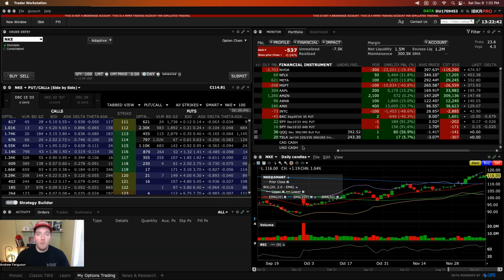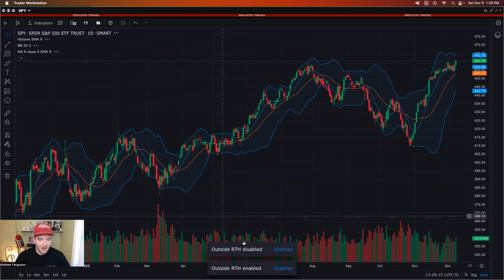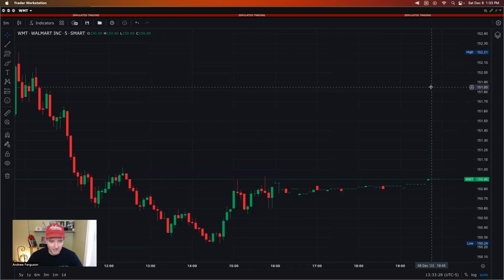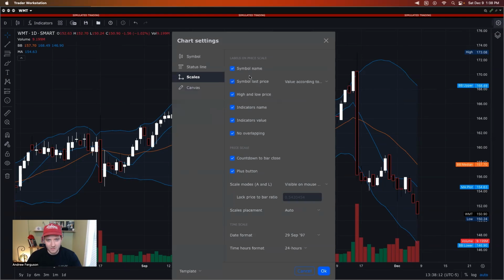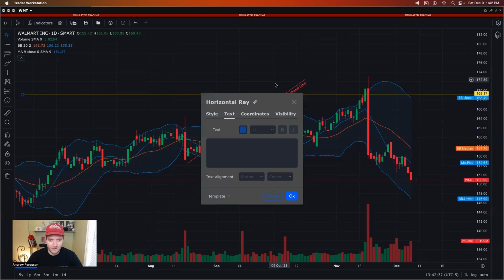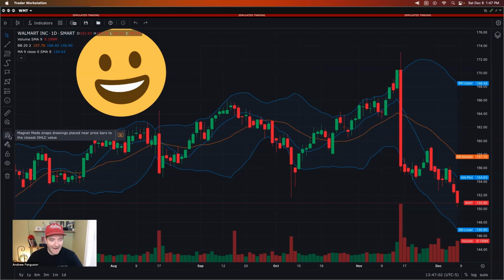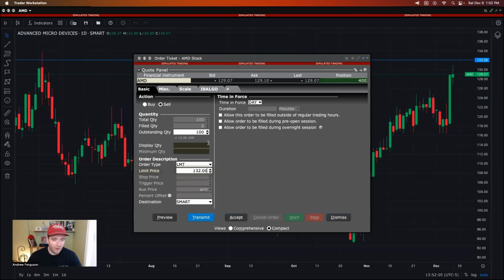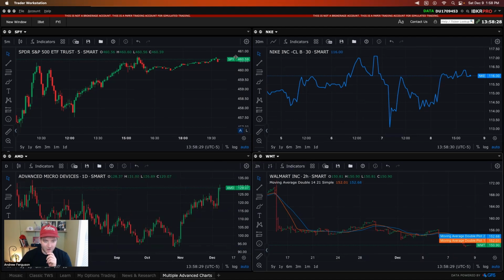Interactive Brokers TWS Advanced Chart (Full Walkthrough)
✅ Easily track your progress with the free tools inside the Options Vault

If you want a detailed walkthrough of the new Advanced Chart on the Interactive Brokers TWS platform then this is the video for you.

You'll get a full breakdown of all the features now available to you in the Advanced Chart including easier drawing tools, faster customization and multiple chart layouts.

Time Codes:
0:00 - Introduction
00:11 - Opening Up An Advanced Chart
00:32 - Advanced Chart Layout
02:24 - Advanced Chart Templates (Snapshots)
04:41 - Advanced Chart Scale
07:37 - Advanced Chart Settings
10:54 - Advanced Chart Drawing Tools
16:33 - Advanced Chart Object Tree
17:40 - Trading From The Advanced Chart
19:43 - Making Multiple Advanced Charts